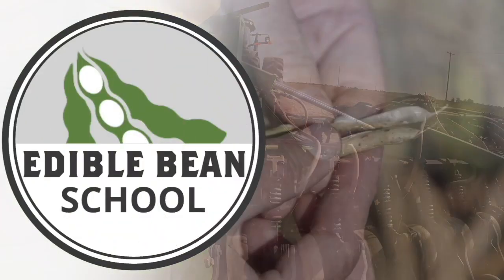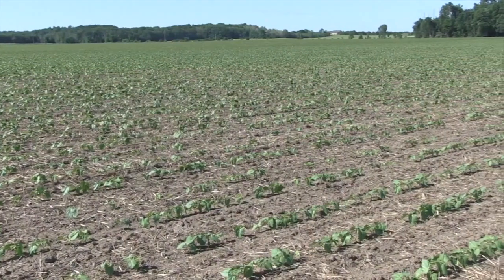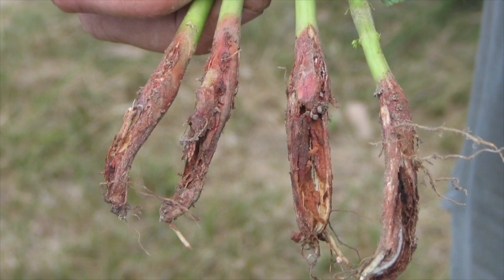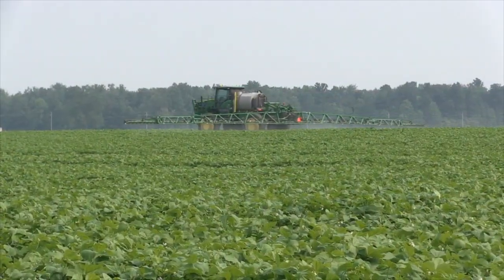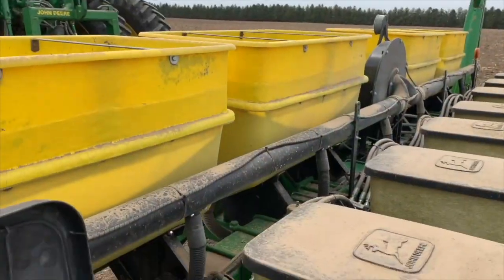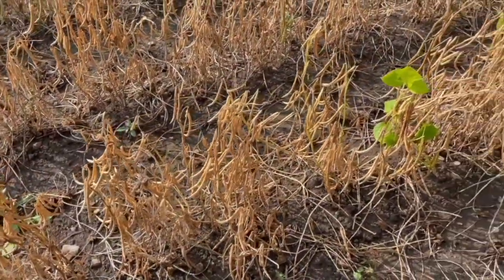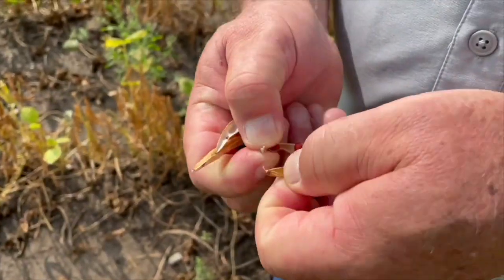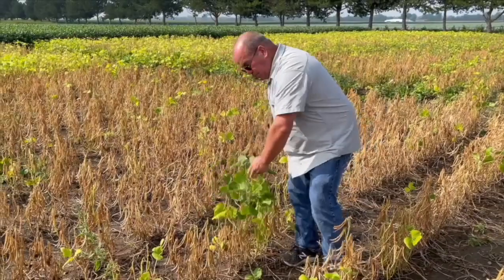Edible Bean School: Root rots and white mould — learning from a challenging season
When the year starts early and starts dry, producers and researchers alike get pretty excited about the year ahead for edible beans.

That was the story for the Ontario crop until July, when torrential and frequent rain fall began over much of the growing region and continued through August.

The result, explains University of Guelph associate professor Chris Gillard, was water-logged, root-rot plagued beans that yellowed and struggle towards the finish line (and some still are).

"Some guys tried some mid-season nitrogen fertilizer, and it can have an impact. But this is a short season crop, it doesn't have a long time to really respond to nitrogen fertilizer. And of course, if you put too much on your damaged nodulation, and so the crop suffers later from that," Gillard says in this episode of the Edible Bean School.

White mould is the number one production limiting disease for this crop, and early fungicide applications paid dividends this year, he says.

Other disease challenges, including anthracnose, are still a concern, but Gillard says so much progress has been made through improved seed selection and seed protection.